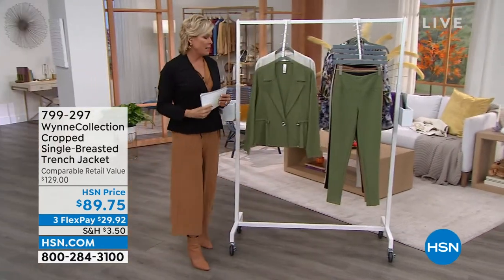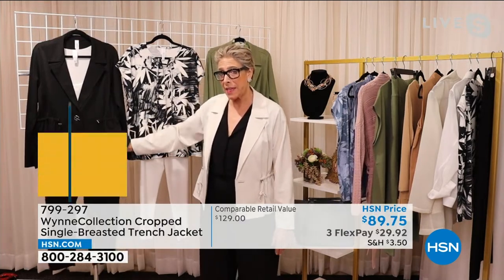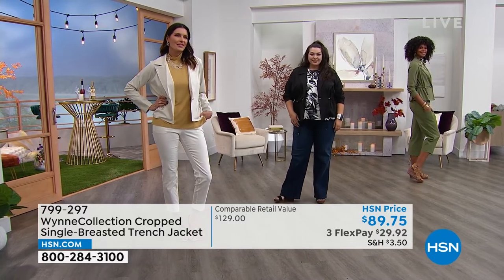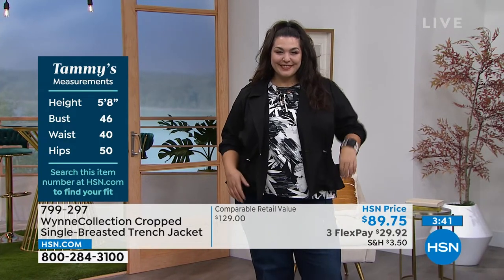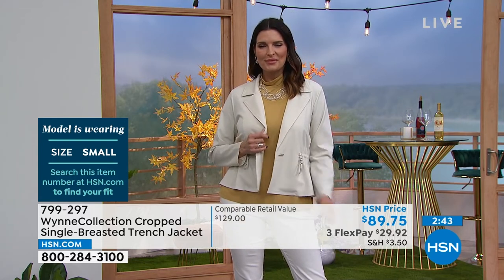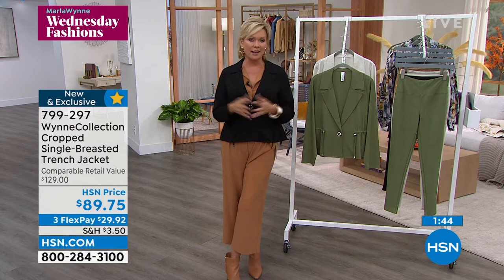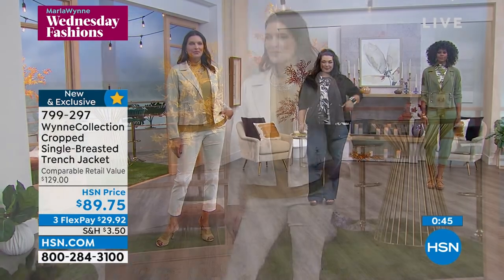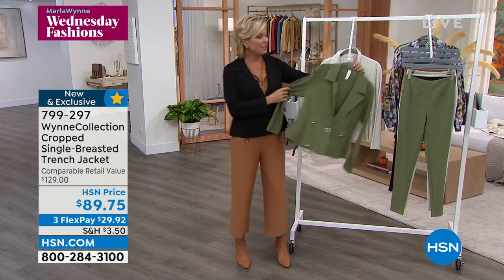WynneCollection Cropped SingleBreasted Trench Jacket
A simpler version of a classic style. This polished knit, cropped trench coat features a silvertone grommet/bar closure, right storm patch and elastic tunnels at the waist and cuffs for a modern look.